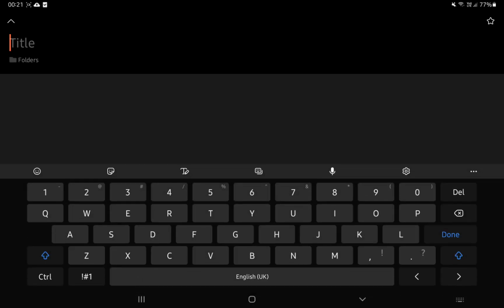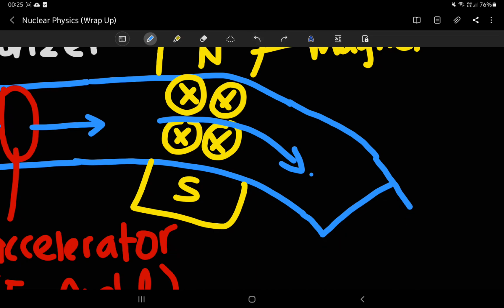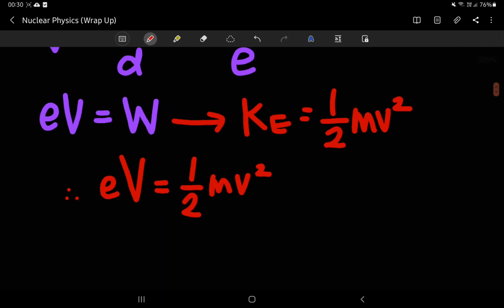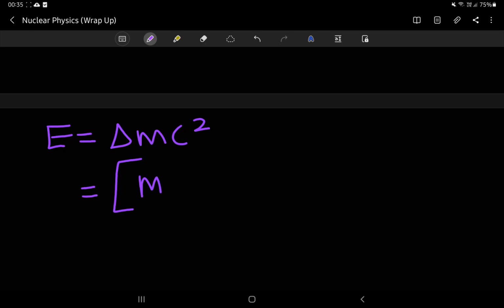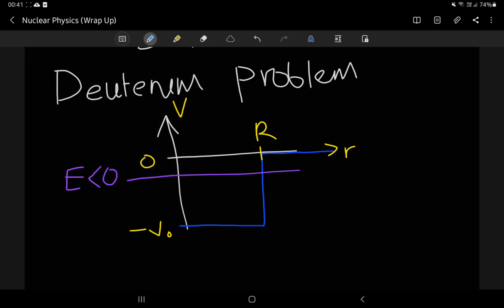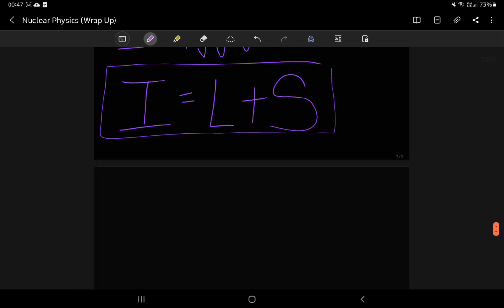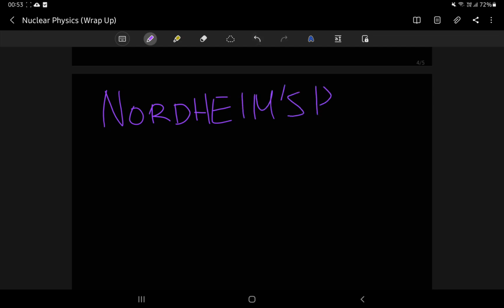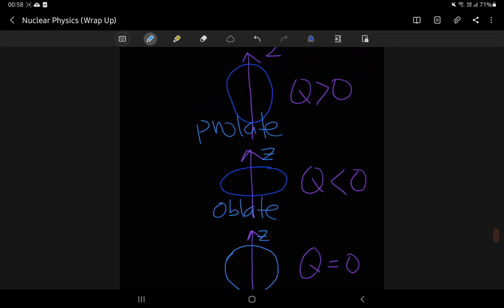Nuclear Physics Revision !!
My Nuclear Physics exam is on Monday at 3. Best Wishes to me... hehe